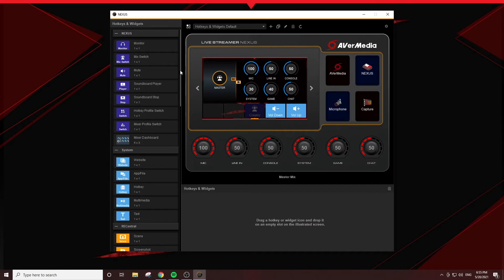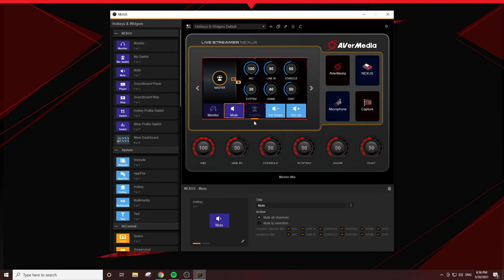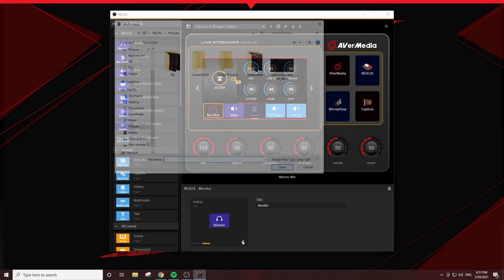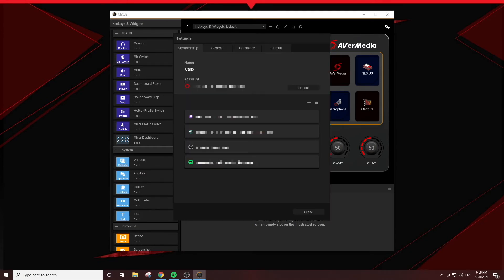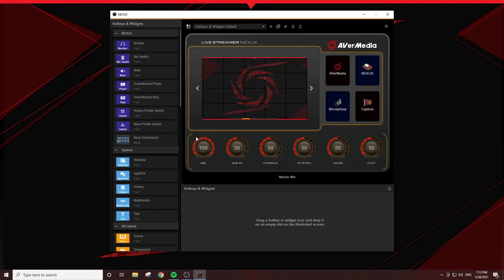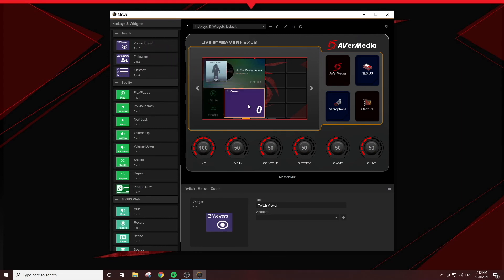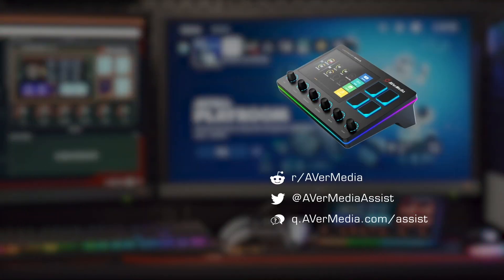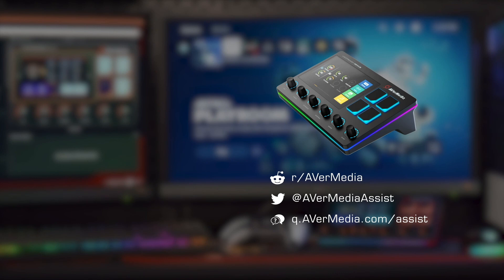How to setup the NEXUS app: Control Center - Tutorial